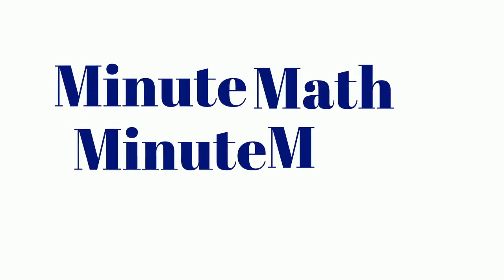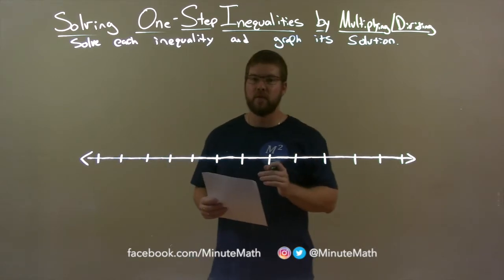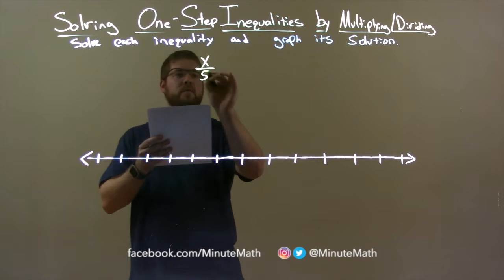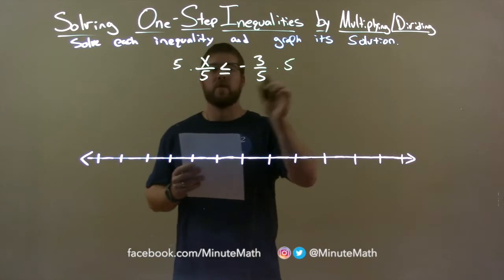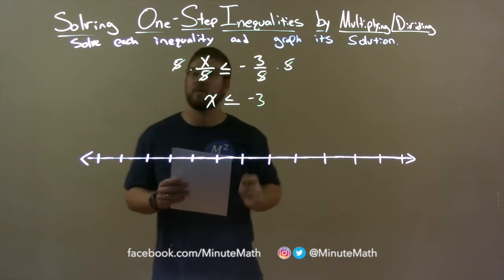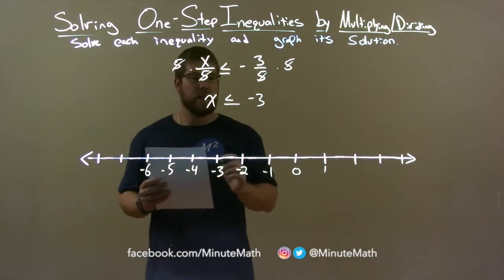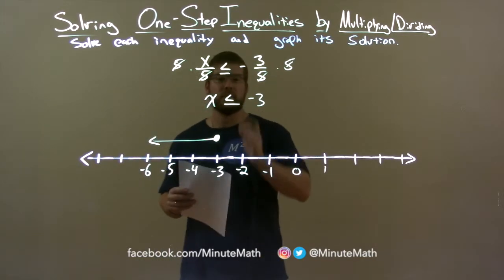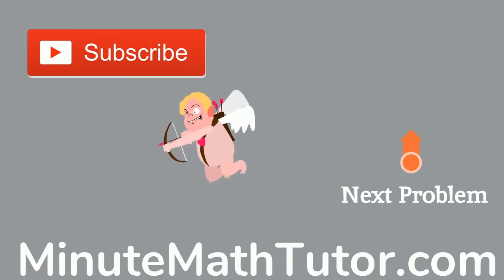Solve and Graph x/5≤-3/5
In this math video lesson on Solving One-Step Inequalities by Multiplying/Dividing, I solve the inequality x/5 less than or equal to -3/5 and graph its solution.